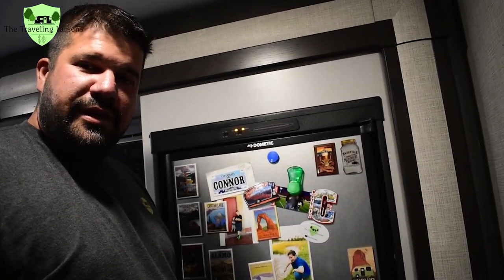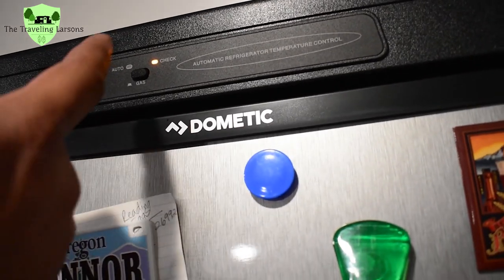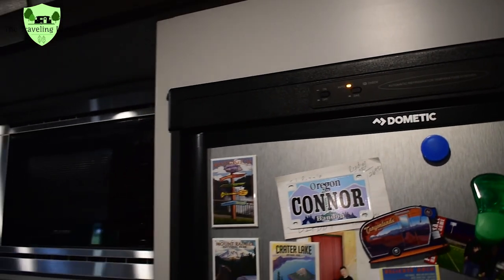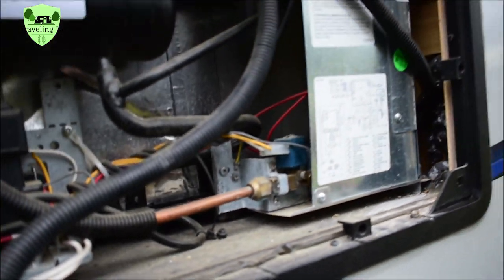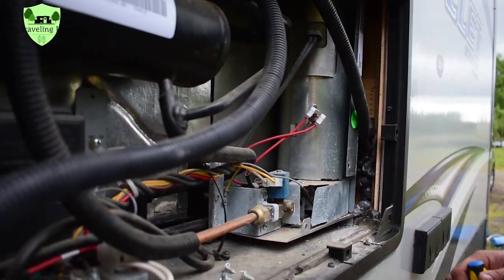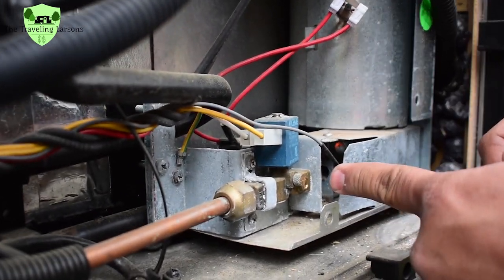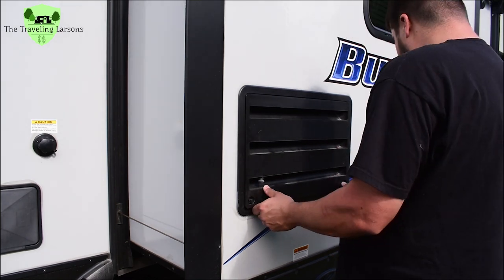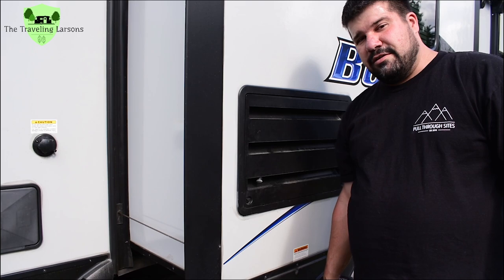Dometic Fridge Igniter Replacement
We were boondocking at a Harvest Hosts location and noticed that the fridge was not working on propane.  Obviously not good since we were not able to plug into shore power.  I was able to get the fridge working for that night, but ultimately the igniter (electrode) would need to be replaced.  We were luckily able to purchase the igniter from Camping World for $35.99 .

VIDEOS POSTED AT 6PM PACIFIC EVERY SUNDAY

Weekend warriors!  Great t-shirts and accessories!  Camping blog & vlog
Tubebuddy provides YouTube content creators channel support, keywords, etc...

⚫️OUR FAVORITE PURCHASES & GADGETS:
TRAILER:
Full Mattress Inofia 6" memory foam
Master Lock, universal trailer hitch lock
Renator, water pressure regulator, lead-free
Camco heated water hose, 50 feet
Fastway trailer breakaway cable
Camco leveling blocks
LeisureCords 50amp male to 30amp female dogbane
Krieger 2000 watt 12V Power Inverter
Renogy 100 Watt 12 Volt Monocrystalline Solar RV Kit 30A
Glove box holder
Rubbermaid paper towel holder
Outmate 6 pcs aluminum D-ring
Permatex dielectric tune-up grease 3 oz tube
Automotive standard & mini fuses 220 pcs
TRUCK:
Fastway E2 hitch trunnion 10,000 lb with ball
Nilight LED 4" light bar Install Video
Bestek 150W 2-socket 12volt splitter

Let's rvstrickerswap Do you have or just collect RV Stickers, message us through Instagram and let's swap stickers!

⚫️EQUIPMENT:
Camera/Video: Nikon D5600
Camera/Video: GoPro Hero5 Black
Other pictures or video footage: iPhone 8, Xs, and/or 11
Comica video microphone
Comica outdoor microphone windscreen
Aluminum lightweight tripod with quick release
Drone: DJI Spark

⚫️SOFTWARE/SOURCES/STORAGE:
Video Editing: Adobe Premiere Pro 2020
Video/Picture storage: Adobe Cloud & Microsoft OneDrive
Video Transitions: Thank you to YouTube Channel Orange83 for some of the preset transitions we use

⛺️Stay healthy, safe travels, hope life continues to be an adventure & see you on the road!⛺️